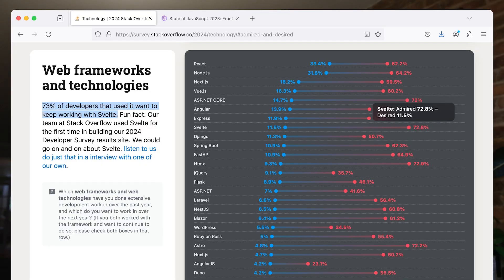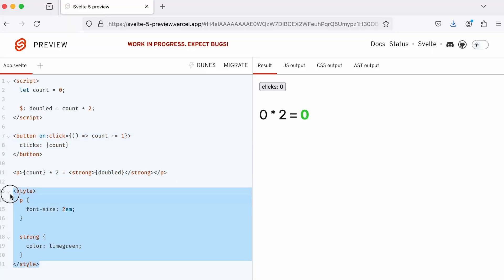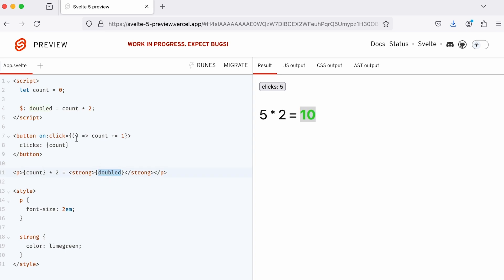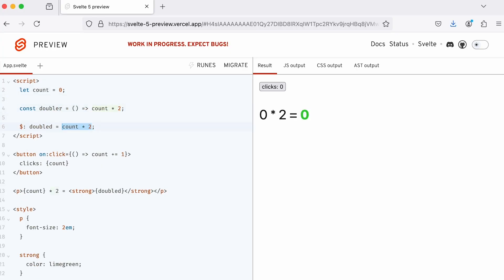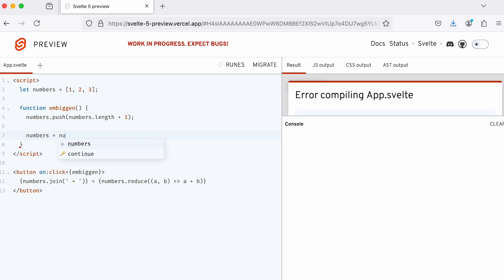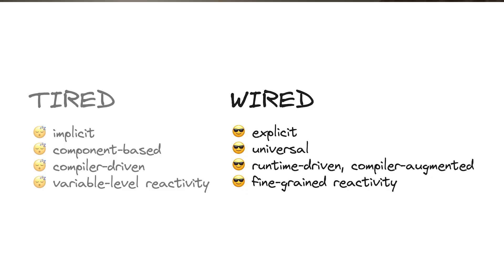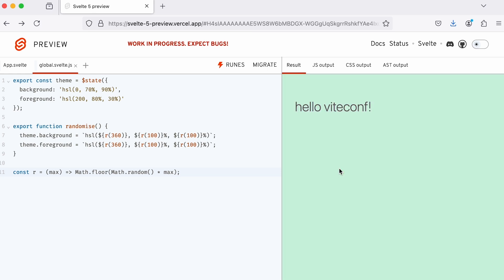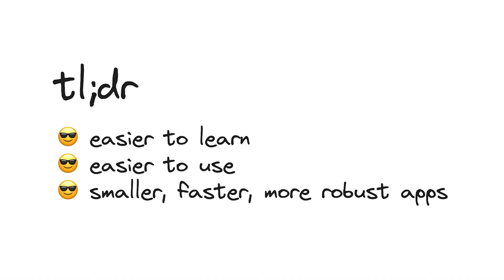Rich Harris | Svelte 5: Beyond Components | ViteConf 2024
Svelte 5 introduces runes, which unlock universal, fine-grained reactivity. Rich Harris shares why Svelte is changing and what to expect's next.